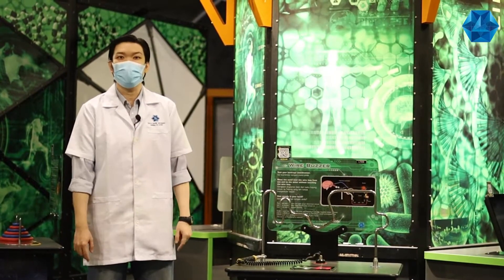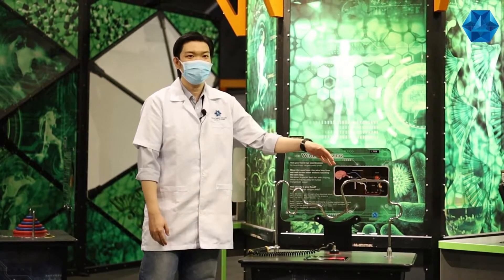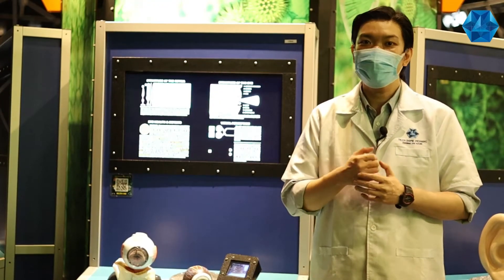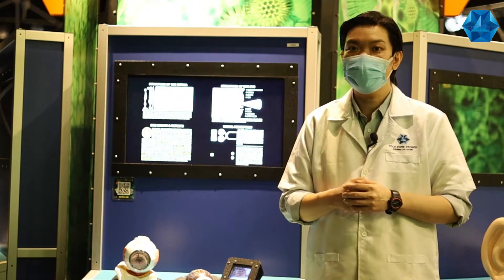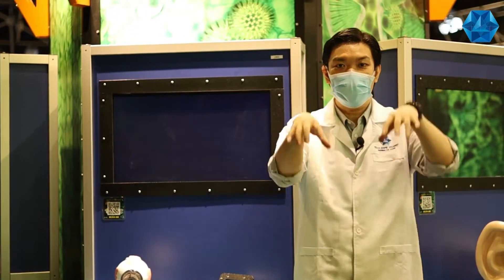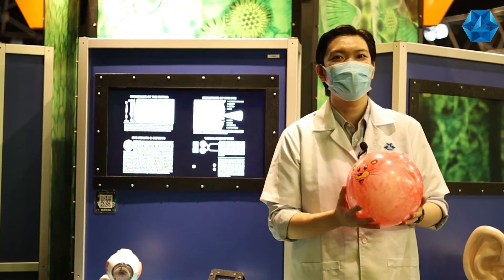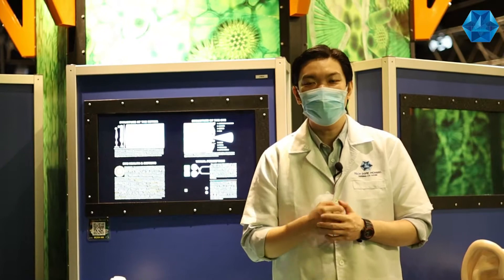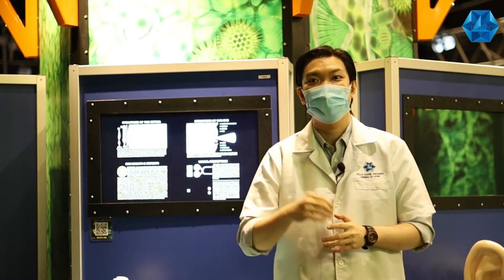Wire Buzzer - Virtual Tour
Are you a good gamer ? How does your hands get to react so fast controlling the keyboard or mouse ?

This has something to do with the hand-eye coordination. Learn more about this from the Wire Buzzer exhibit with our scientists in Tech Dome Penang !

Don't forget to watch the new episode of our Virtual Tour every Friday !